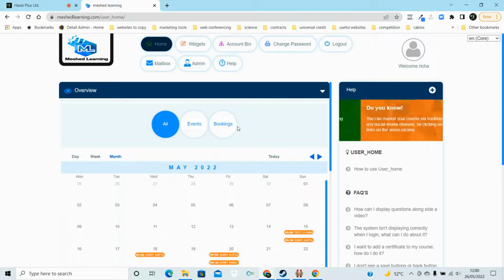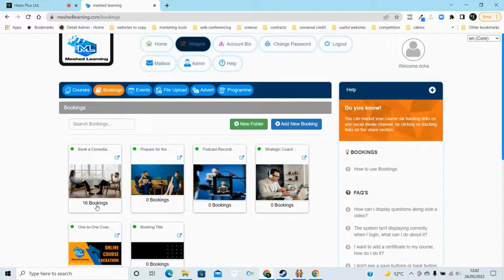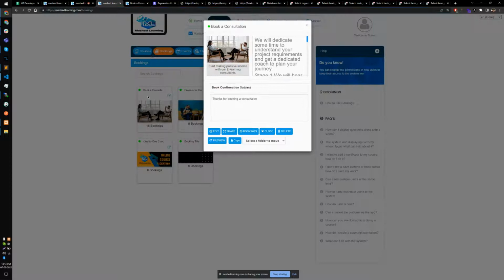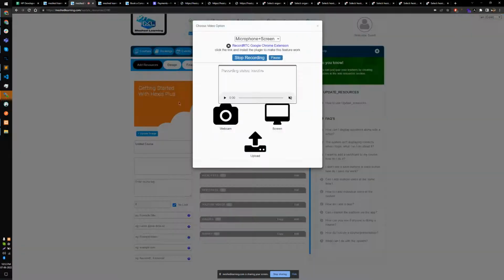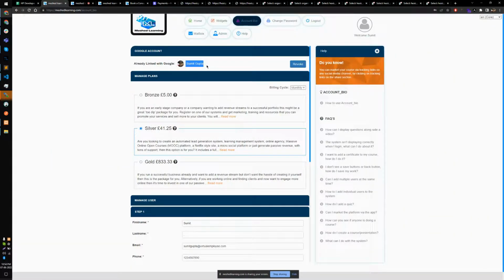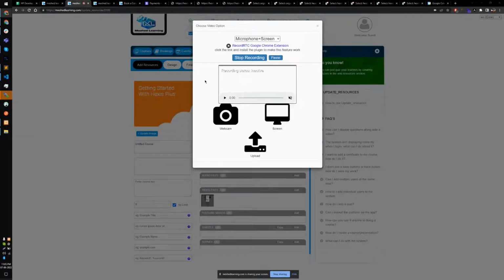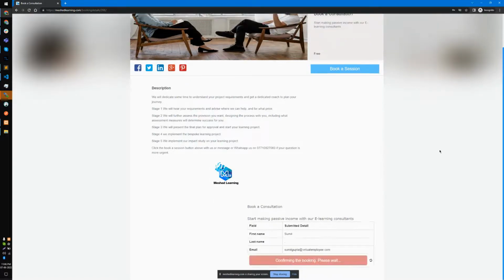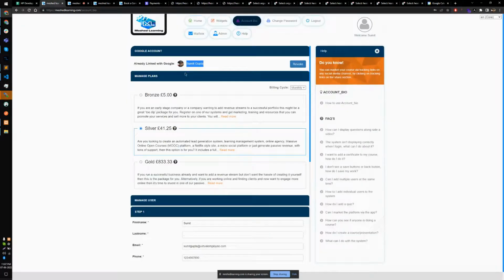google video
This is a video explaining how the platform works and why we need access to the calendar information from Google.